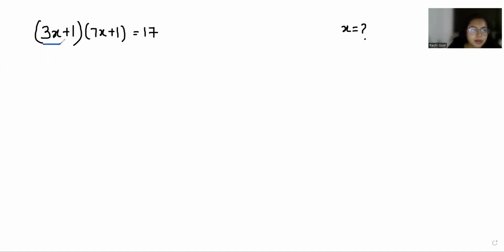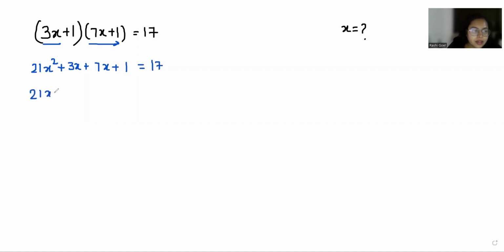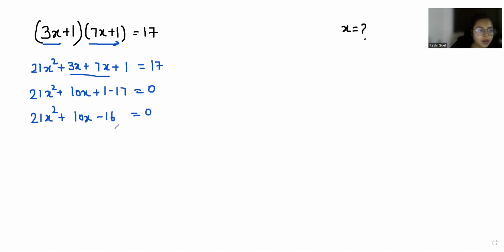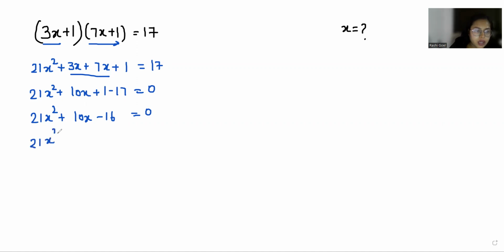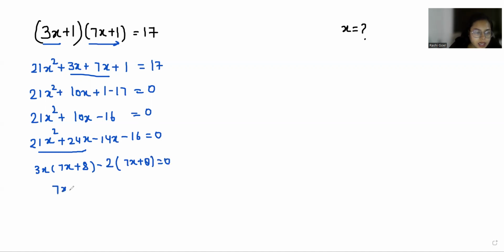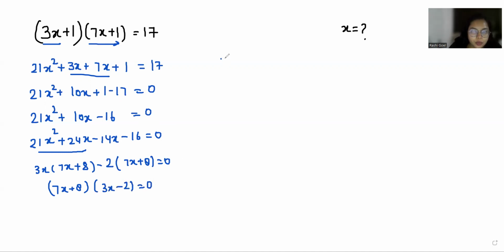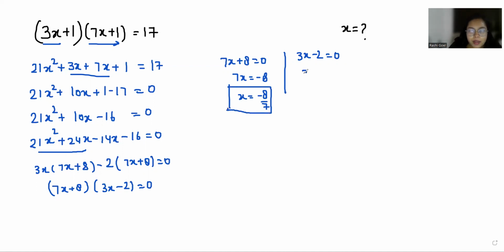IF (3x+1)(7x+1)=17 Then Find The Value of 'X' | Best Trick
(3x+1)(7x+1)=17

IF (3x+1)(7x+1)=17 then x=?
Find the value of x if (3x+1)(7x+1)=17
Find the value of x, (3x+1)(7x+1)=17
find value of x when (3x+1)(7x+1)=17
what is the value of x when (3x+1)(7x+1)=17
If (3x+1)(7x+1)=17 find the value of x